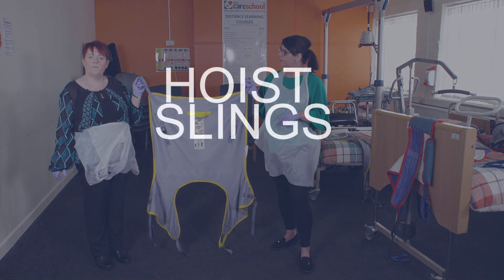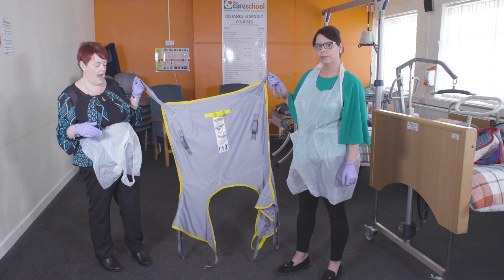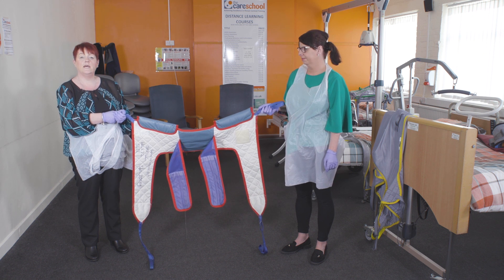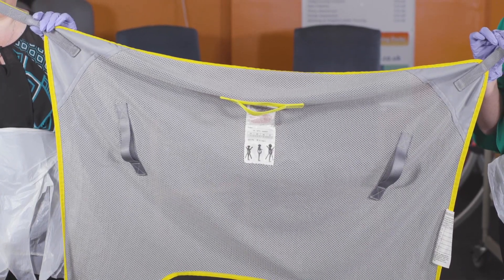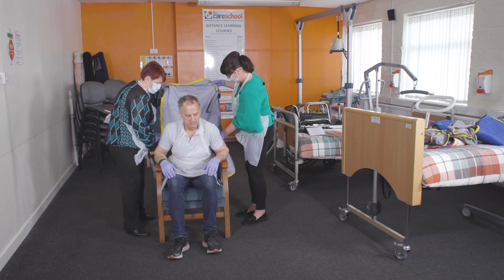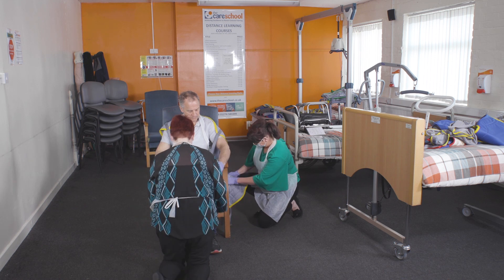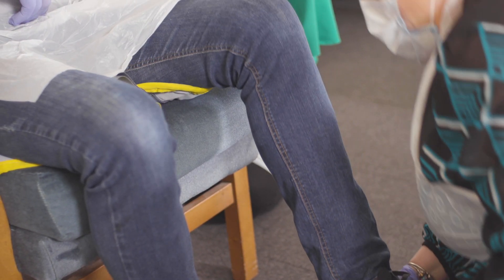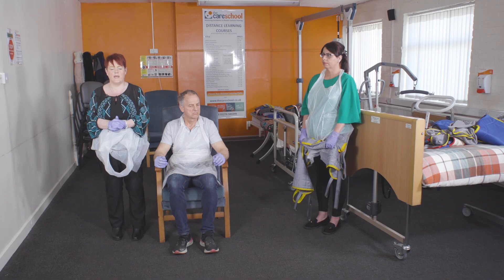Hoist Slings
This short video has been designed to provide care workers with guidance on hoist slings.

In usual circumstances, if you are working in a role that requires to you assist and move people, you would be required to undertake comprehensive moving and handling training. During the Covid-19 outbreak, it is not possible to provide practical moving and handling training courses. To help you to understand how to use specific pieces of lifting and handling equipment during this time, we have put together a series of short films. Each film will explain appropriate use of the specified piece of equipment, and will demonstrate how to use the equipment safely.

These videos are not designed to replace practical training courses and when you are deployed to work in a care service you must receive additional practical skills training in this workplace to gain competence in using the moving and handling equipment for the specific clients in the care service that you are deployed to. As per your contract of employment, you must not undertake any duties (including moving and handling) that you do not feel safe and competent to undertake.